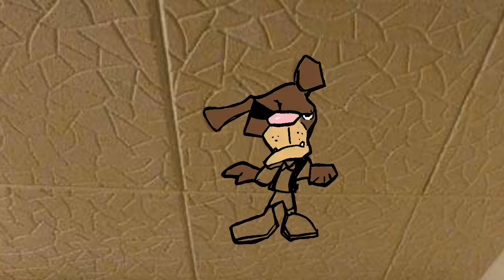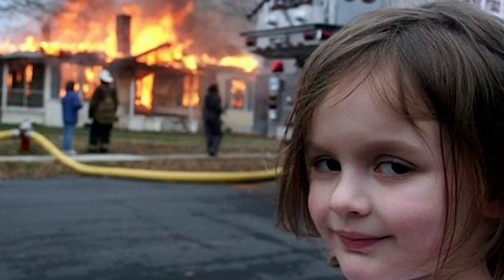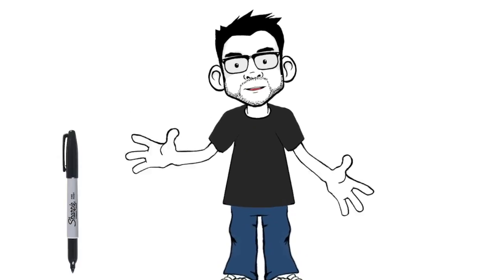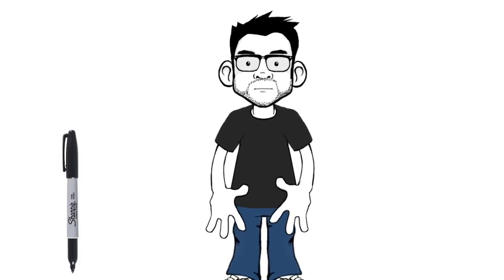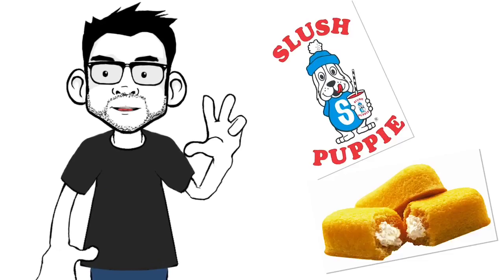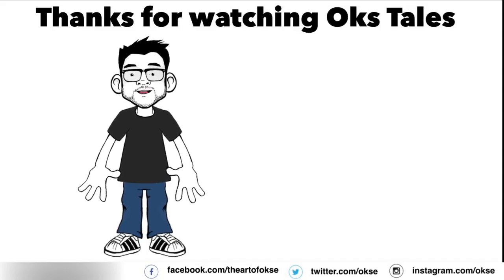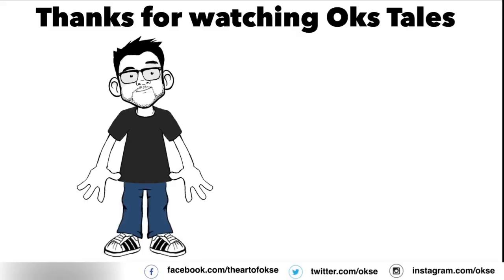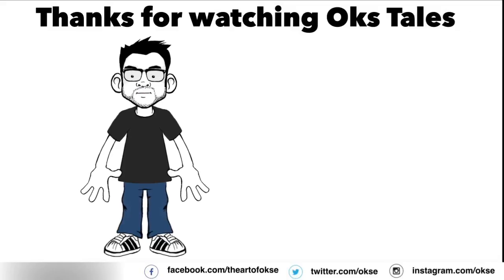Oks Tales ...Taking Photos.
Oks Tales Episode 02. Taking Photos

its so easy to take photos nowadays

This animation was created using CrazyTalk Animator 3.

Which is a brilliant piece of software.

Artist: Nicolai Heidlas
Title: The Happy Song